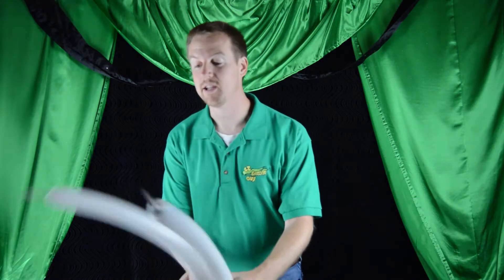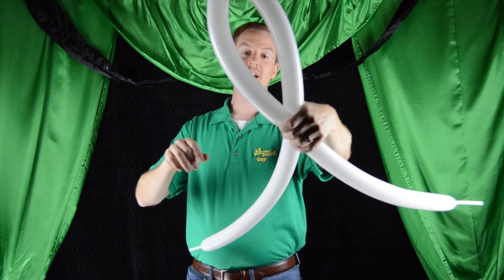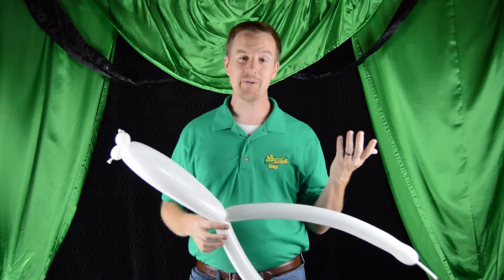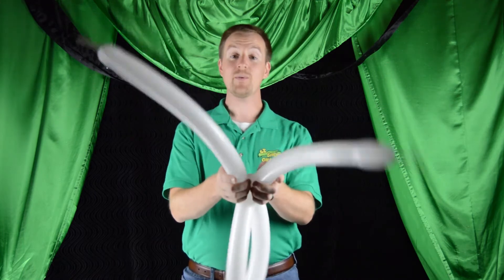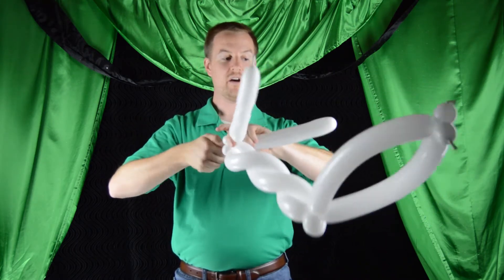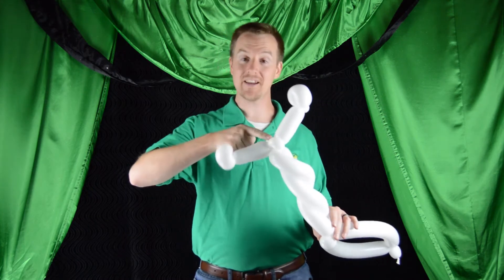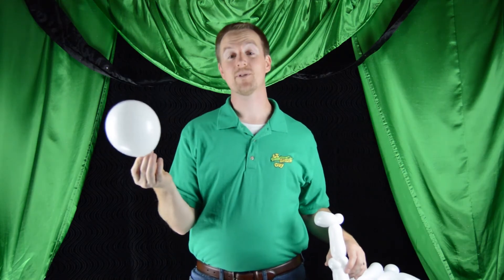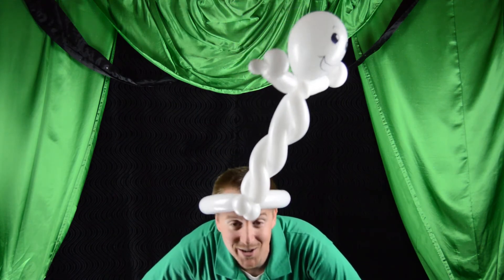How to Make a Ghost Hat [Halloween Balloon]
Simple, effective, and Spooky! This design is great to for the Halloween season.